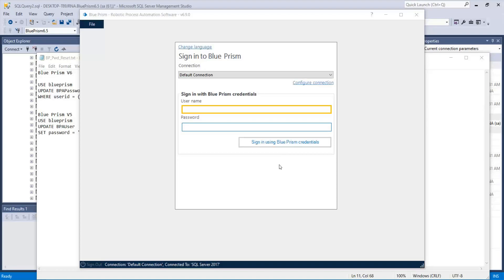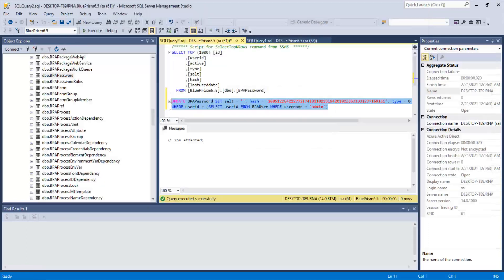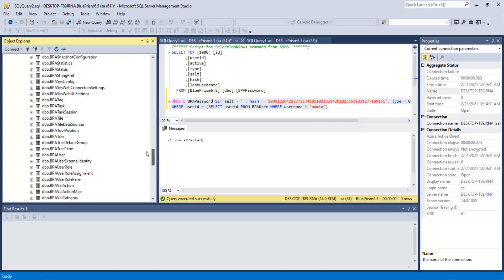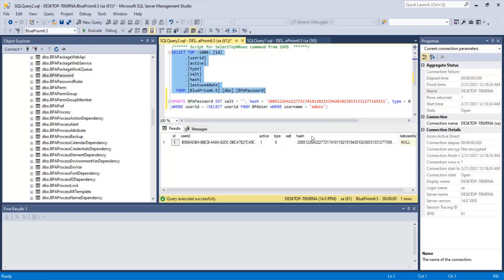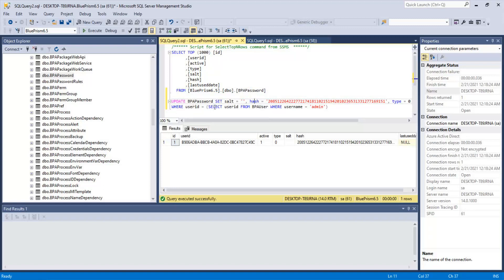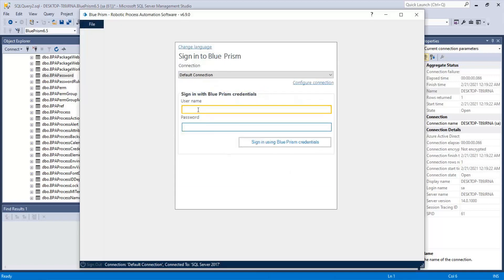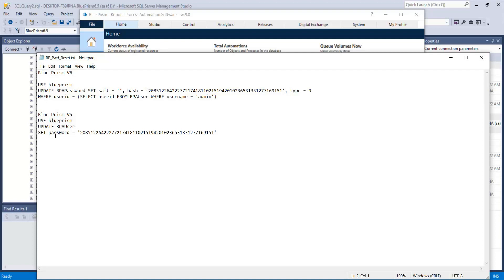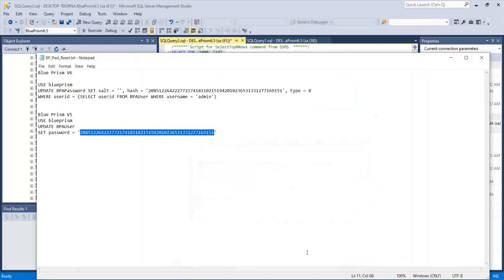Reset Blue Prism Password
In this video explain how to reset Blue Prism  password.
Blue Prism RPA tool - Reset password